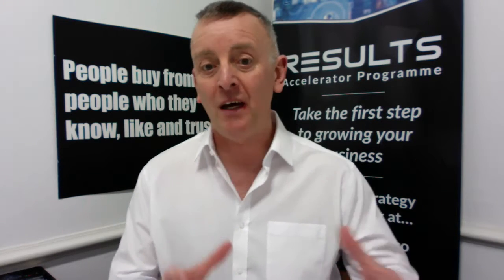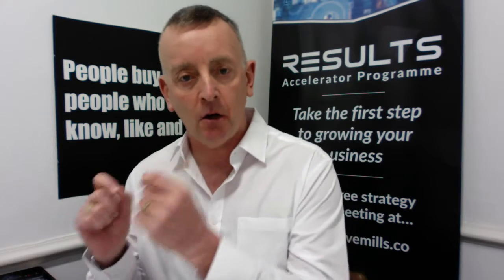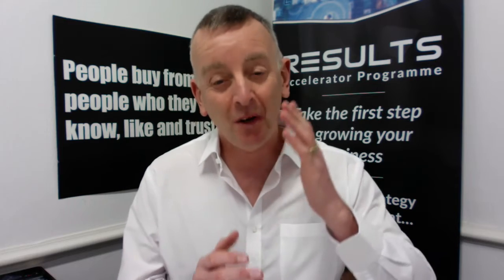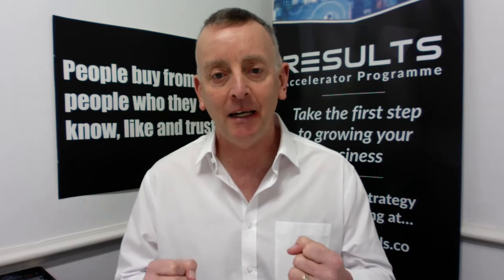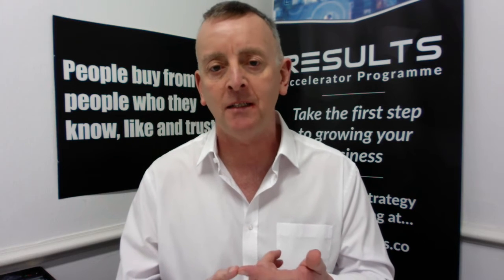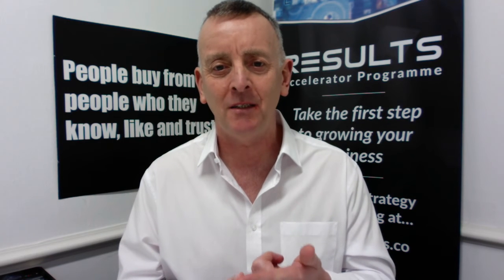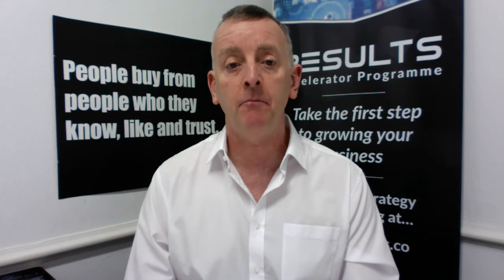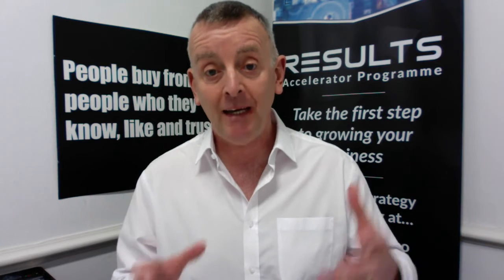STEVE MILLS - What you need to do before you send people to your website.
So many people waste a fortune driving traffic to a website that does not work.  By work I mean does not convert!

Millions more waste a fortune with PPC Advertising on search engines, or on social media because their website does not convert.

In this video, I talk about my top four tips for improving your conversion rates.

STEVE MILLS RESULTS PODCAST NOW ON APPLE - iTUNES

Want to grow your business? Take the first step - The RESULTS Accelerator Programme

Sign up to the STEVE MILLS RESULTS PODCAST by clicking
Sign up to our email system to get the latest updates and news from the world of sales and marketing by clicking hereBy the way - We donate £100 to Cancer Research UK for every referral we get that turns into business.